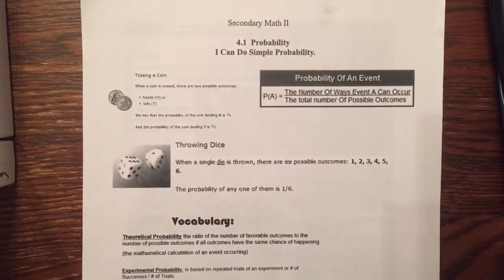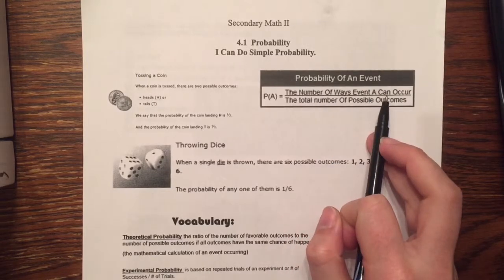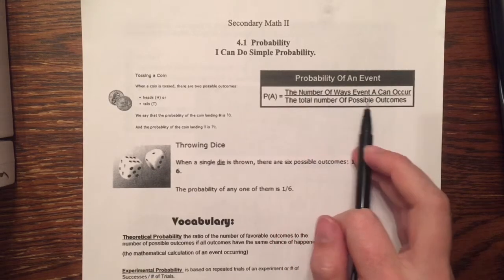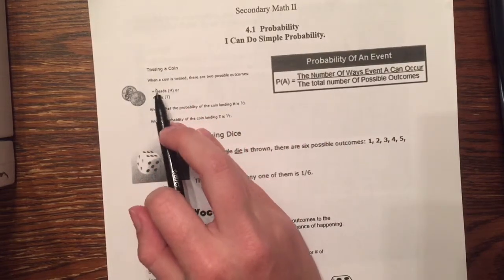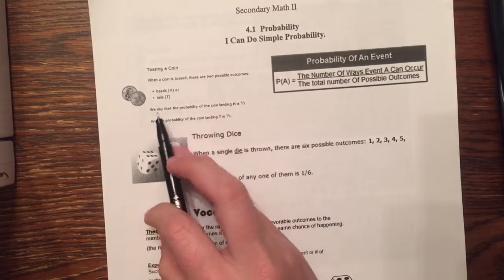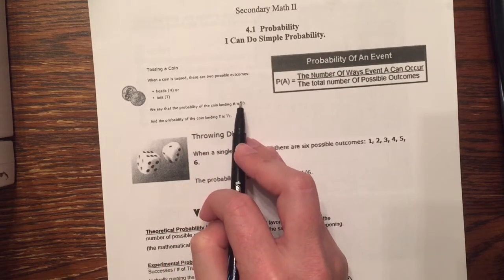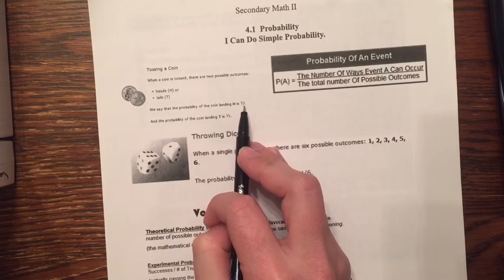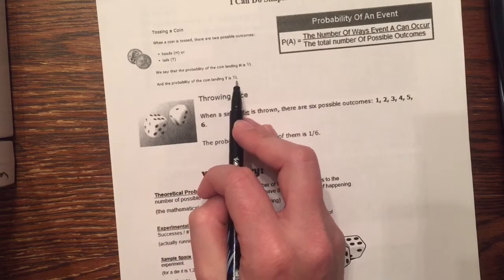Simple probability part 1